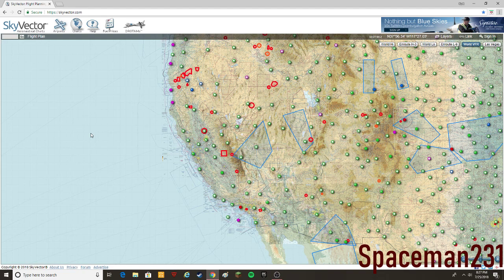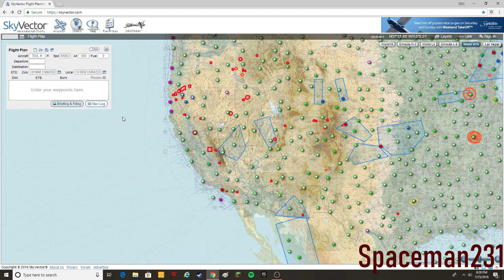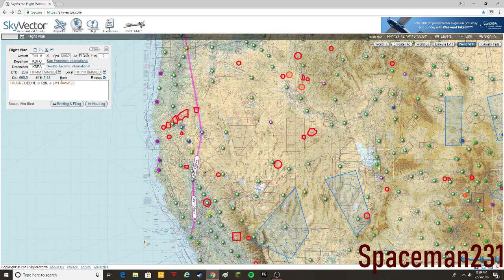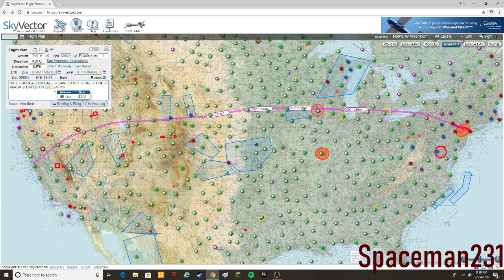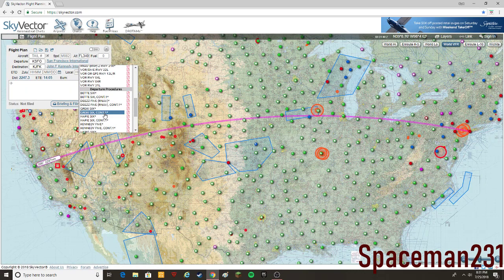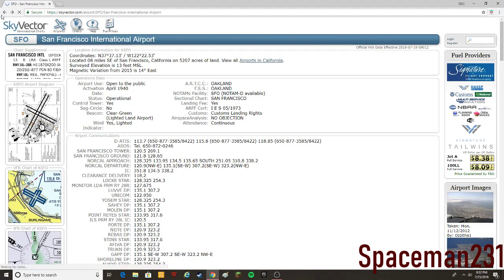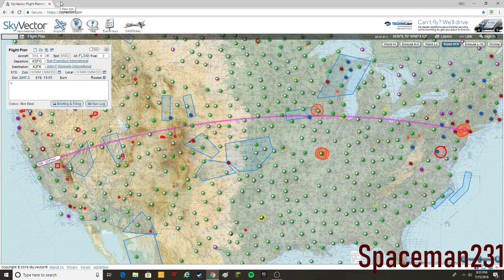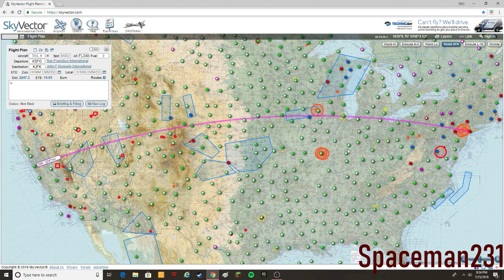How To Use SkyVector & FuelPlanner For X-Plane 11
I hope you enjoyed this video!!!  Be sure to tune in for new videos and livestreams!